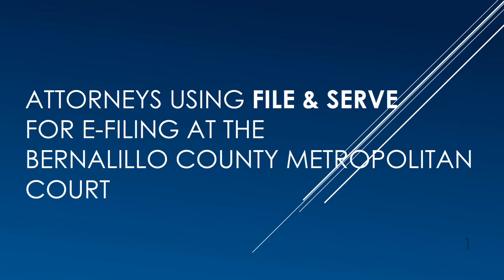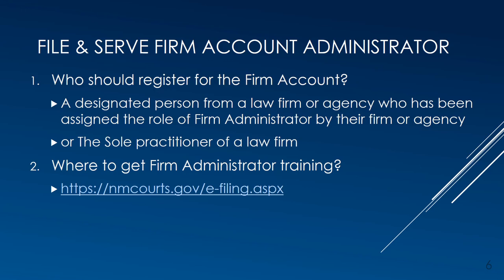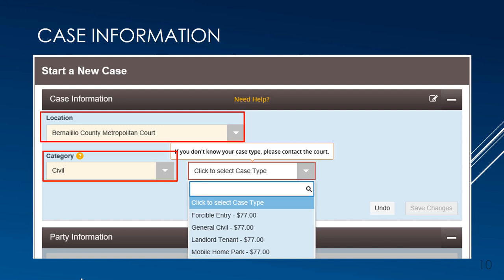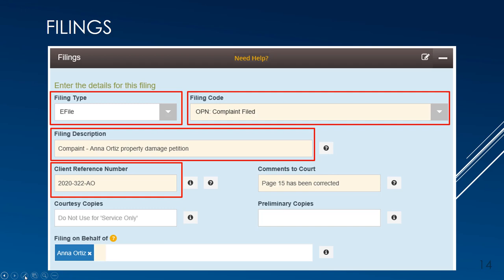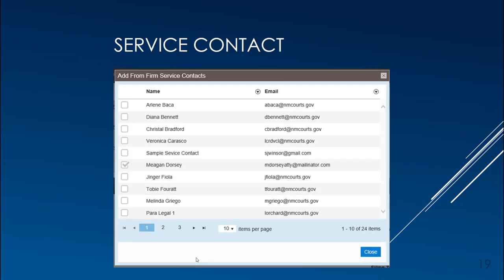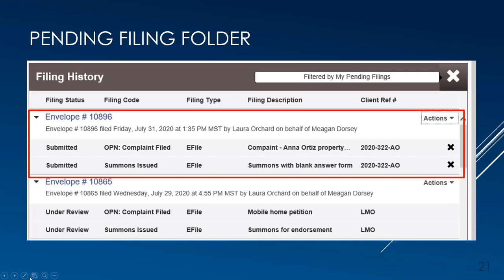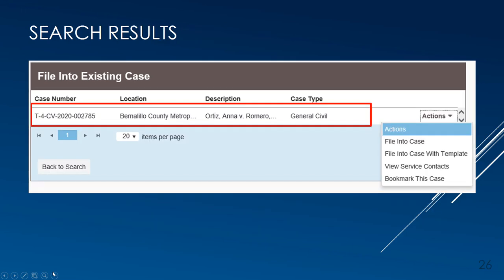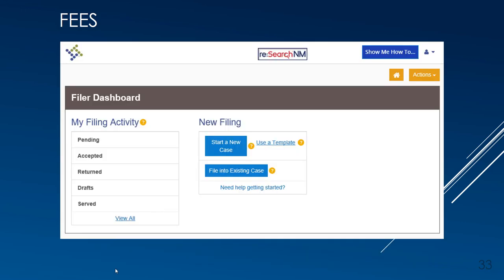Attorney Training for civil cases using File & Serve at Bernalillo County Metropolitan Court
Attorneys, this video is a must-see!  E-Filing in civil cases will be available soon at the Bernalillo County Metropolitan Court.